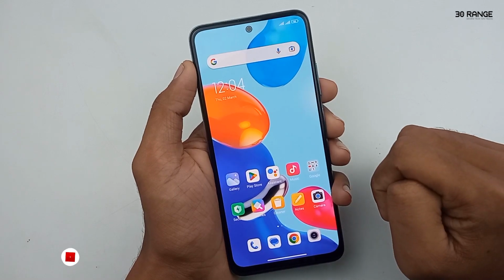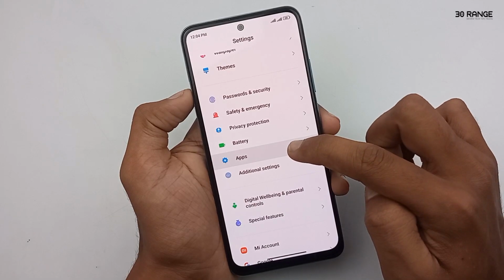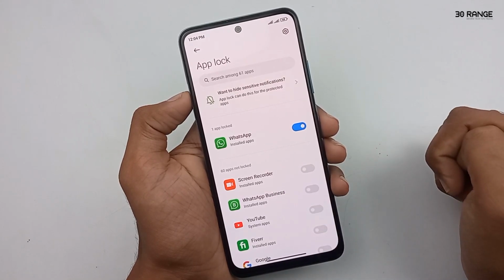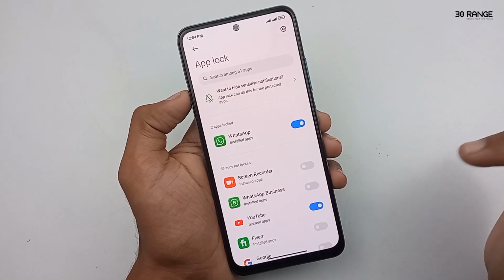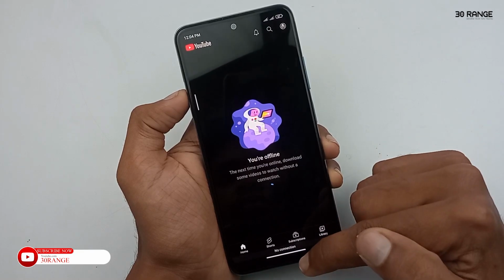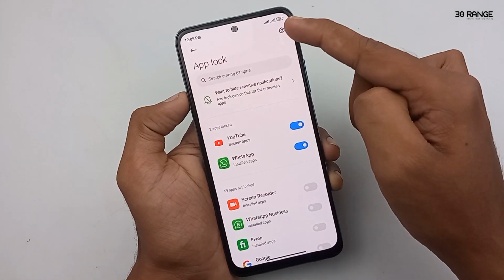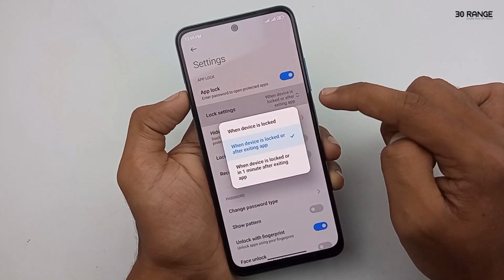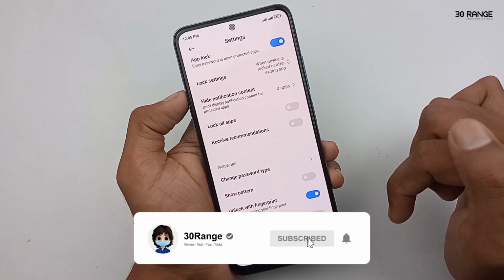How To Add App Lock For Apps - Redmi Note 11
Tags -

redmi phones,
unboxing redmi note 11,
speed test redmi note 11,
redmi note 11 features,
redmi note 11 unboxing and review,
english tutorial,
phone review,
tips and tricks,
mobile tips,
note 11,
redmi,
xiaomi,
30range,